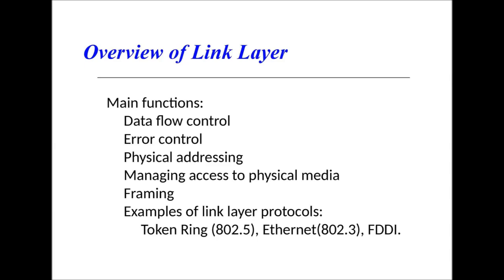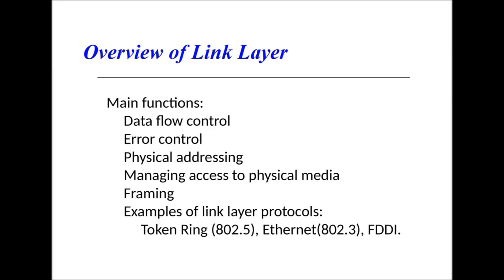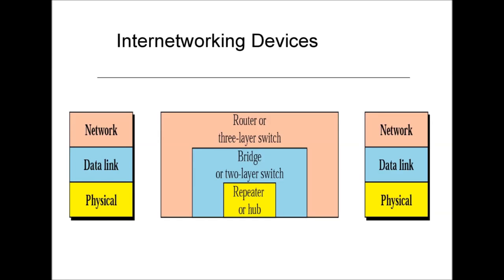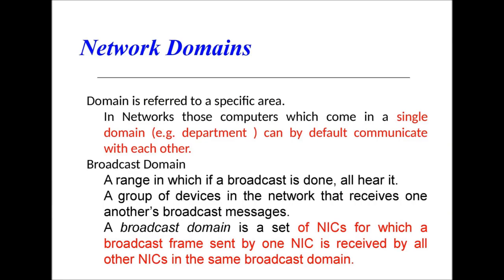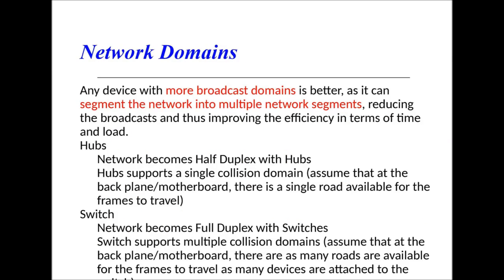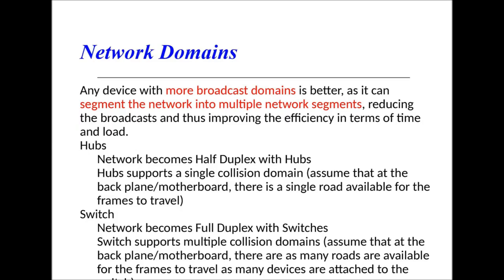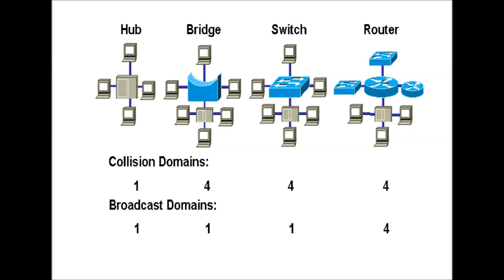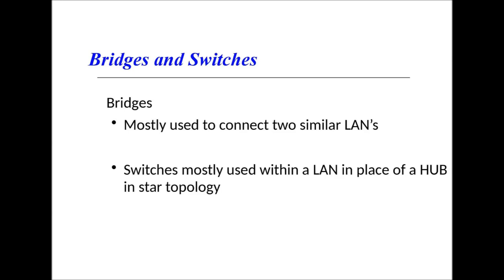Internet Architecture and Protocols | Lecture 31